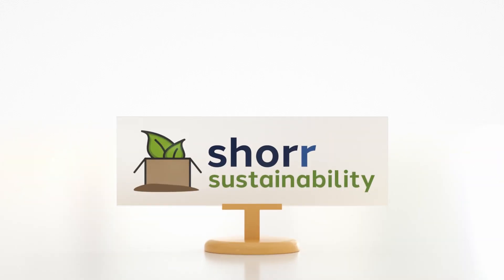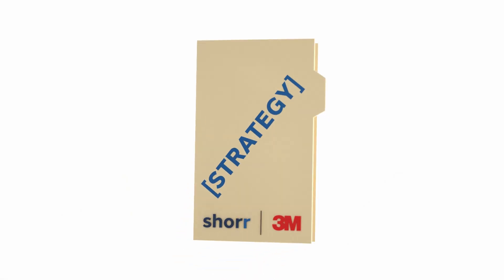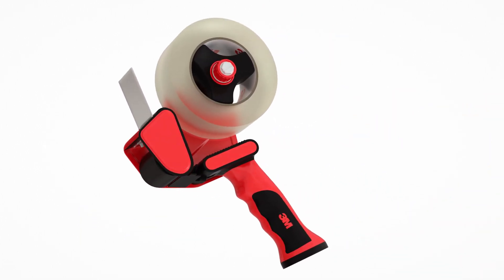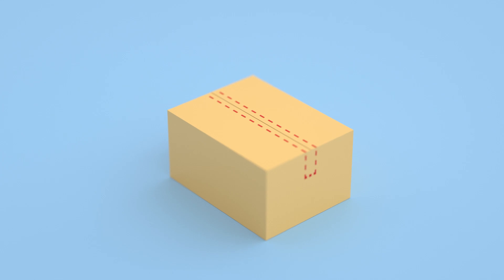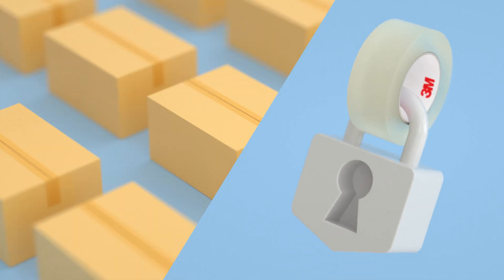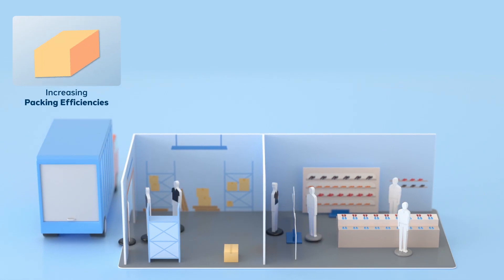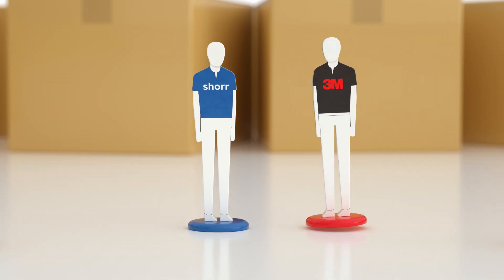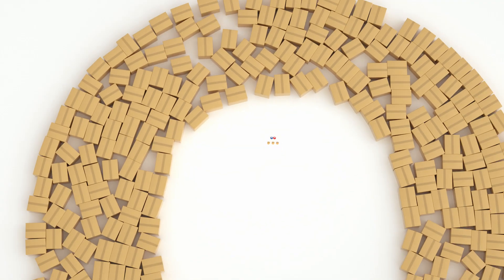Shorr & 3M Collaborate to Optimize a Retailer’s Material Usage and Ship-From-Store Solution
An American sportswear retailer was suffering from setbacks in its packaging operations that were adding up in company materials and labor. The retailer knew they needed a more efficient and sustainable solution – and fast. In addition, it was looking to improve its ship-from-store solution, which was bogged down by slow order processing times. Shorr leveraged its industry expertise and relationship with best-in-class supplier, 3M, to implement efficient packaging practices at the customer’s brick-and-mortar locations and distribution centers alike. At the same time, it employed a multipronged strategy to improve in-store processes on the front lines.